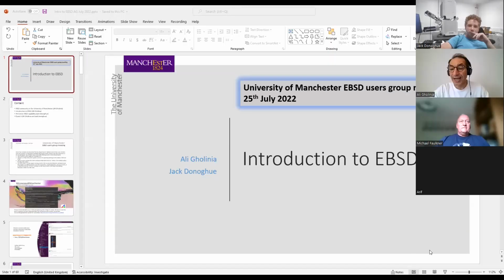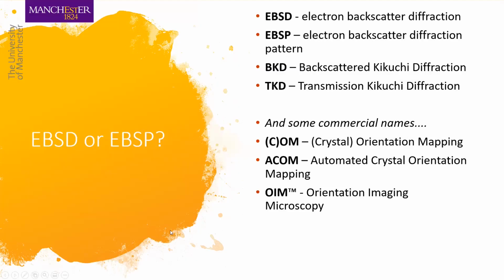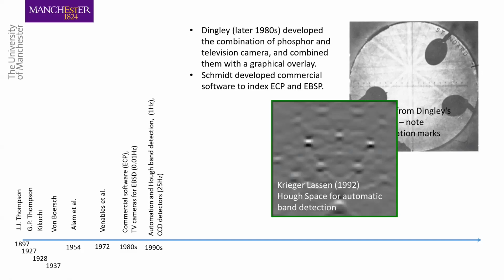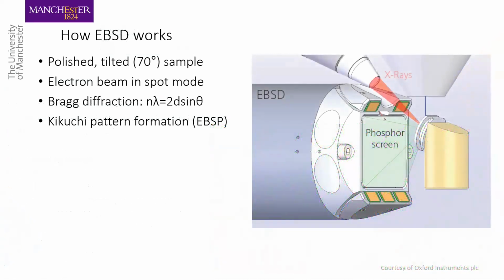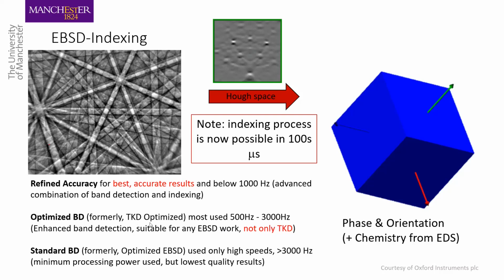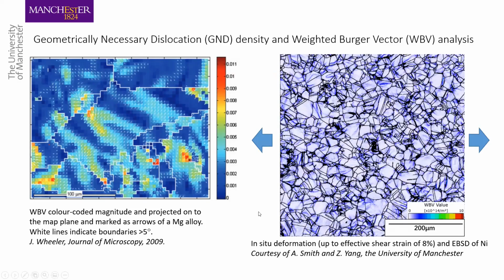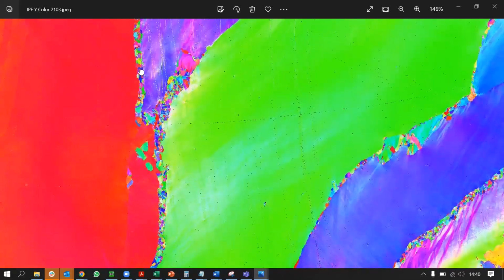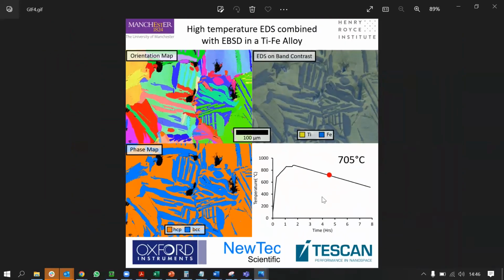Introduction to Electron Back Scatter Diffraction (EBSD)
This is a lecture to introduce EBSD acquisition technique and EBSD analysis software, present the equipment and EBSD capability here at Manchester and familiarise our EBSD community for EBSD users. The aim is to raise the level of the level of EBSD knowledge amongst our members and discuss how the EBSD users can keep in touch.

Contents:
00:00 - Intro
08:30 - What is EBSD?
10:55 - Background & history of EBSD
17:05 - EBSD patterns
18:40 - EBSD performance
21:23 - How EBSD works
22:30 - EBSD & accelerating voltages
23:58 - EBSD detector settings
24:33 - EBSD resolution
25:36 - AZtec software
26:13 - EBSD indexing
28:00 - Transmission Kikuchi Diffraction (TKD)
29:10 - Dictionary-based indexing
30:20 - AZtecCrystal
30:55 - Inverse pole figure (IPF) colouring
31:30 - EBSD data
33:27 - Texture analysis
34:07 - References & software access at the University of Manchester (UoM)
35:30 - UoM Electron Microscopy Centre EBSD capabilities
45:30 - Q & A